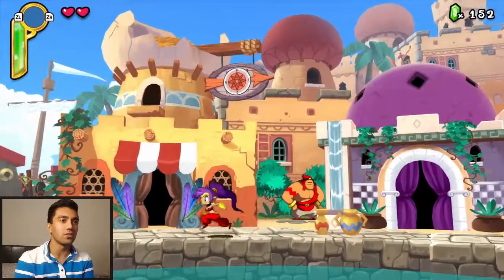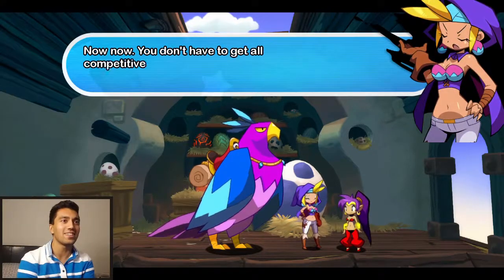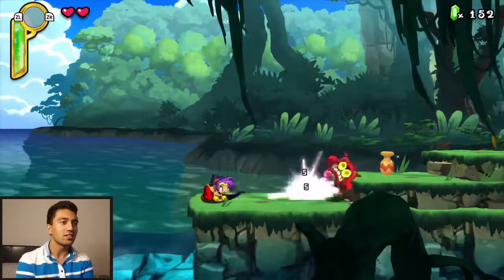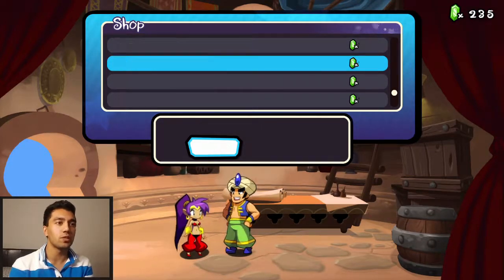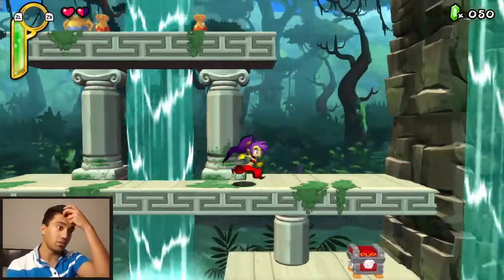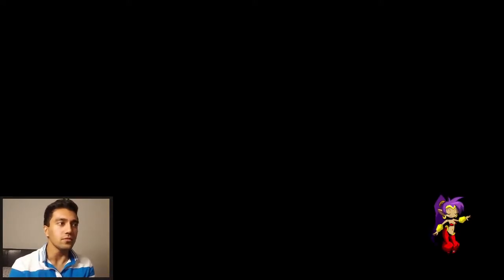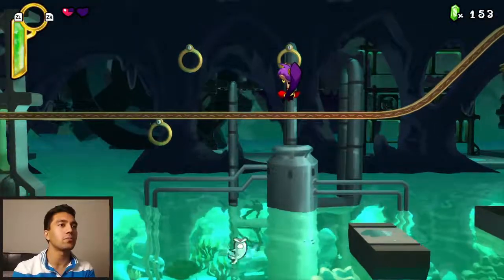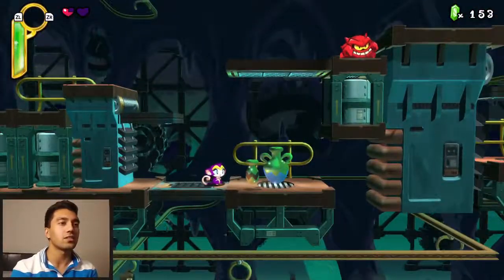GET BLOWN BACK | Let's Play Shantae 1/2 Genie Hero [HARDCORE MODE] w/ 7ime7one #3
WHAT'S going on guys! Welcome to The 7one for the third episode of my Shantae: 1/2 Genie Hero [Hardcore Mode] LP!

Today, we get fired!

...and then move on to Mermaid Falls, where the crabs have YOU for dinner. Realizing pretty quickly that hardcore mode is no joke! Can we make it through this world with our sanity intact..?

Any kind of feedback is welcome. Or of course, you can be even more efficient by liking or favoriting the vid :3